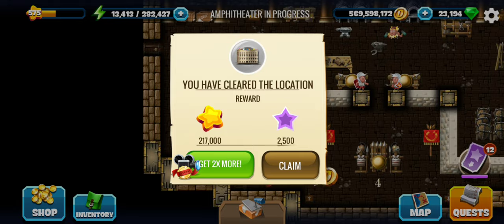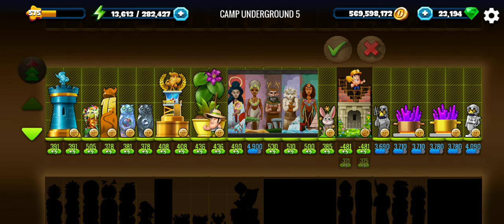Amphitheater in Progress - Spring Builder - Diggy's Adventure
Video of Amphitheater In Progress Diggy's Adventure, main location of the Spring Builder event.
Complete walkthrough of diggy's adventure amphitheater in progress showing all puzzle solutions, treasure parts and hidden bonuses.
In Amphitheater In Progress, we have to collect all the rewards after gathering and contributing enough material for the amphitheater. And also get the golden ticket from the last floor to purchase the powerful equipment.

Timestamps:
0:00 - Open all the rooms.
5:53 - Collect the golden key.
6:48 - Finding last tile.
7:18 - Purchase equipment with the golden ticket.

Amphitheater In Progress Quest Details:
Spring Builder Is Here!
1. Talk To Foreman.
2. Visit Amphitheatre In Progress.

Energy needed for completely clearing amphitheater in progress:
Egypt: 27,386
Scandinavia: 112,602
China: 295,810
Atlantis: 637,830
Greece: 993,430
New World: 1,274,370
Terra: 1,587,495
Mars: 2,166,170

Mine contains 457 tiles and 0 building material.